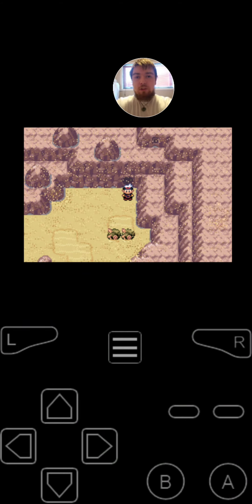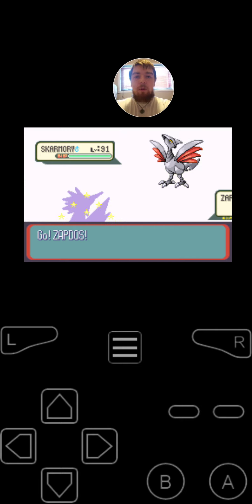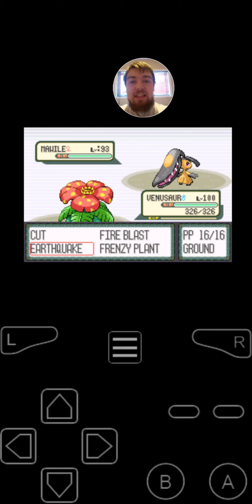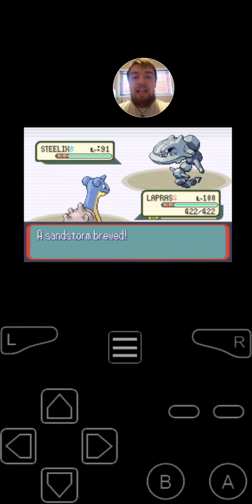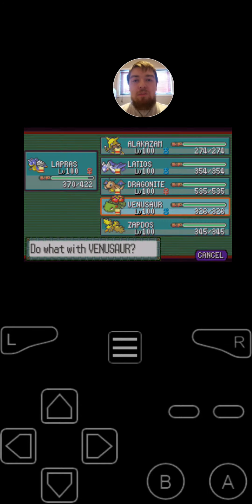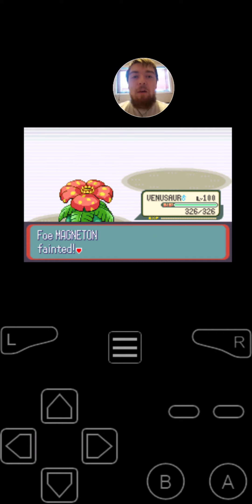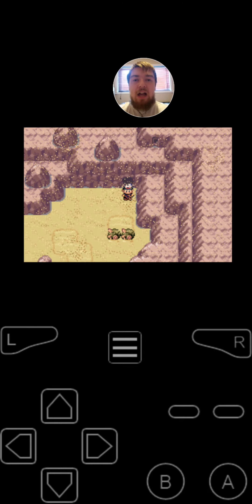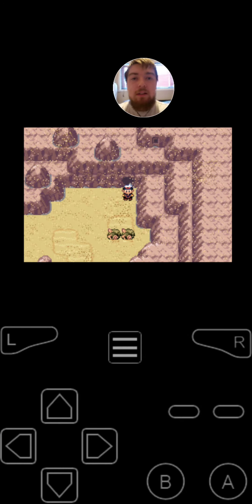pokemon sapphire secret base battle vs camper byron